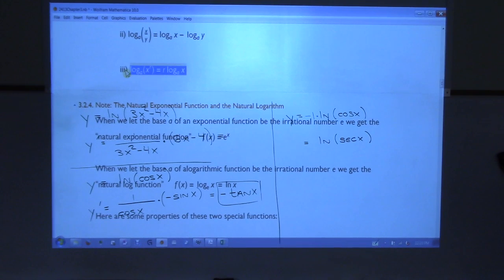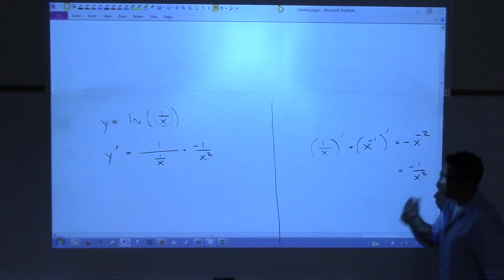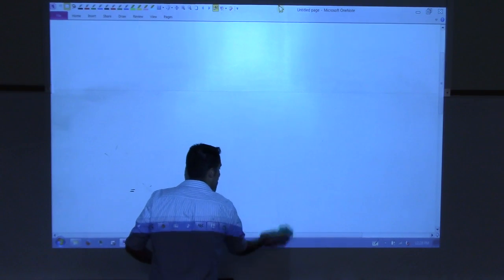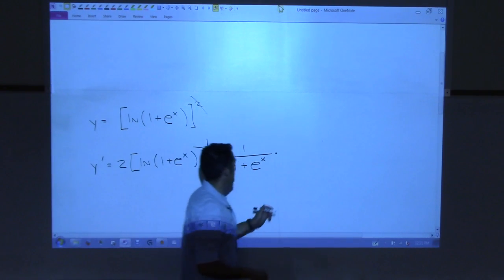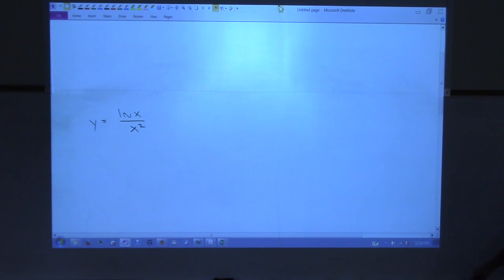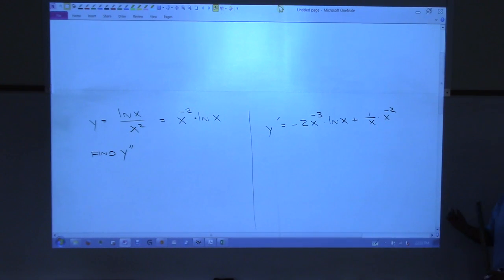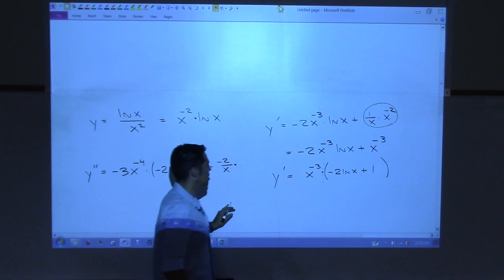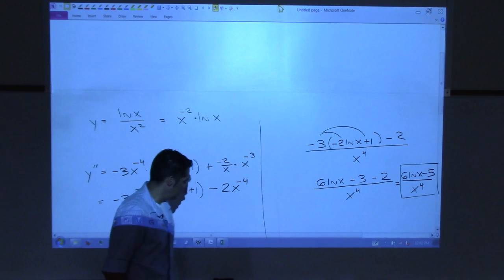2413 MW Day14 part2